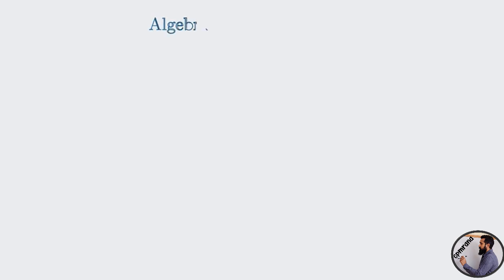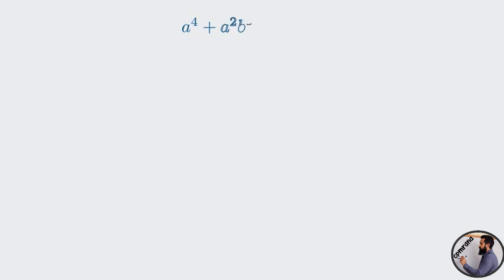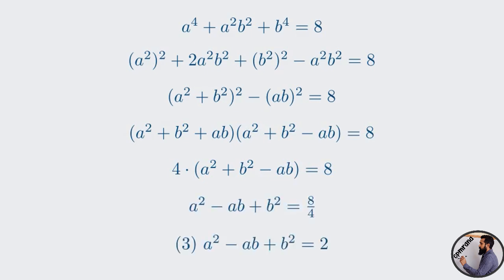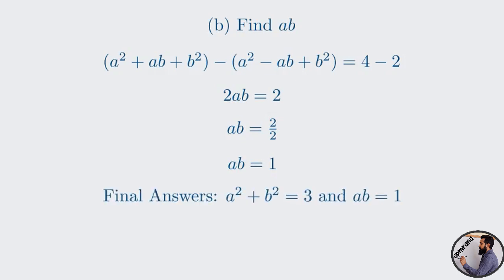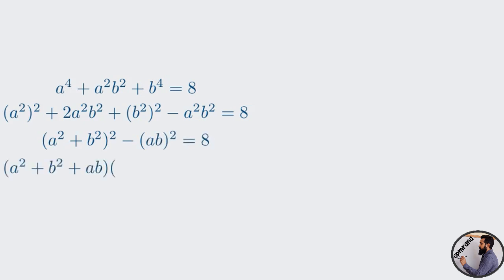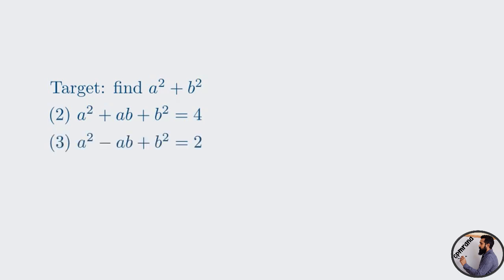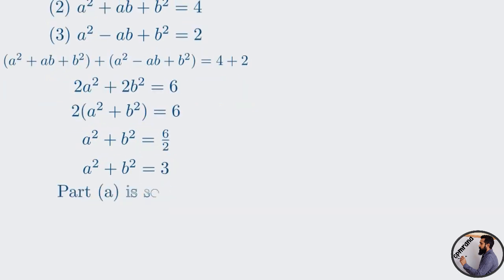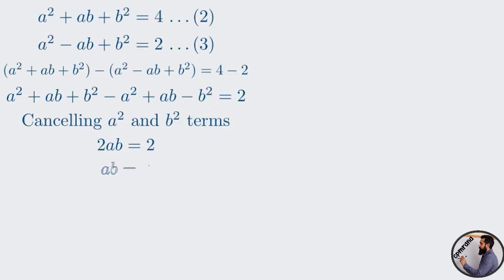Class 9-10 Math Chapter 3.1 Question No. 15 Solution | Algebraic Expressions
In this video, you will find a step-by-step solution to Question No. 15 from Class 9-10 General Math, Chapter 3.1 (Algebraic Expressions).
Problem Statement:
If a^{4}+a^{2}b^{2}+b^{4}=8 and a^{2}+ab+b^{2}=4, then find the values of:
(a) a^{2}+b^{2}
(b) ab
Solutions:
 Value of a^{2}+b^{2}=3
 Value of ab=1
This tutorial is ideal for SSC students, Class 9, and Class 10 students following the NCTB curriculum looking to master algebraic problem-solving.